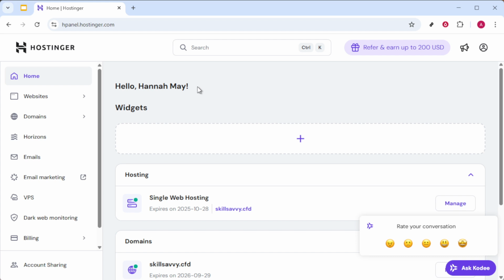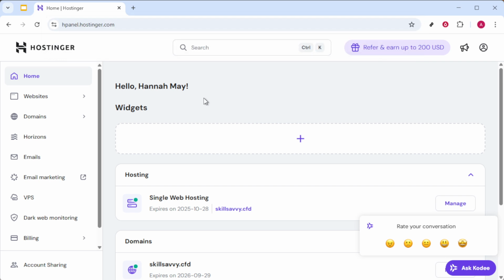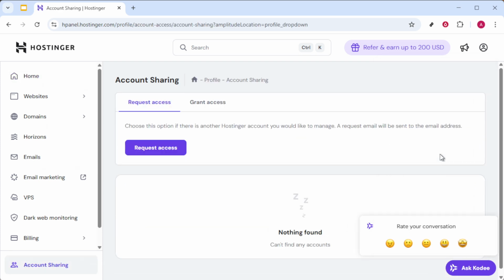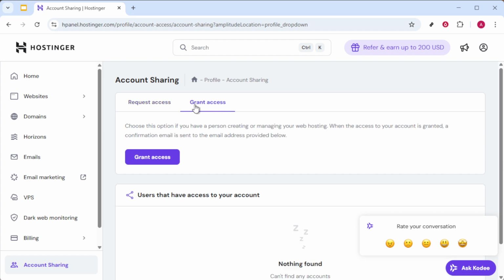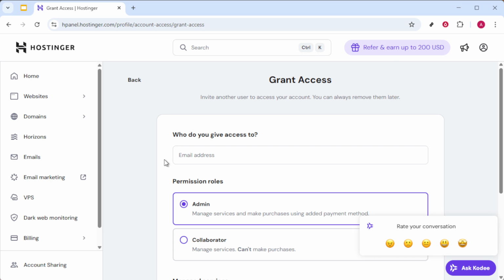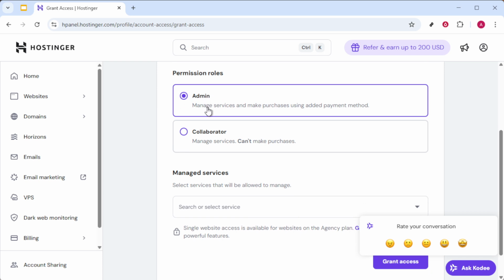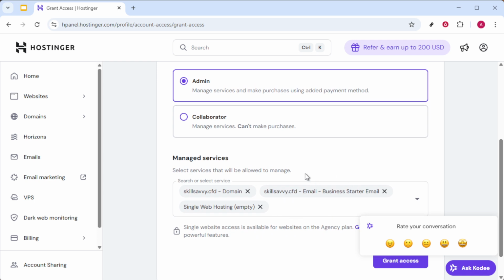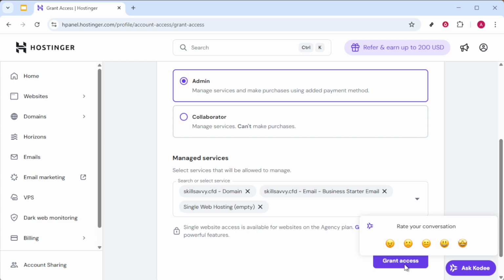✅ How To Add Admin User To Hostinger Website Builder | Quick Tutorial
In this quick tutorial, you’ll learn how to add an admin user to your Hostinger Website Builder site step by step. This guide will show you how to manage team members, assign admin roles, and give access to others so they can help edit and manage your website.

✅ Add an admin user in Hostinger Website Builder
✅ Manage roles and permissions easily
✅ Beginner-friendly and fast tutorial

Perfect for bloggers, business owners, and teams who want to collaborate and manage their Hostinger websites more effectively.